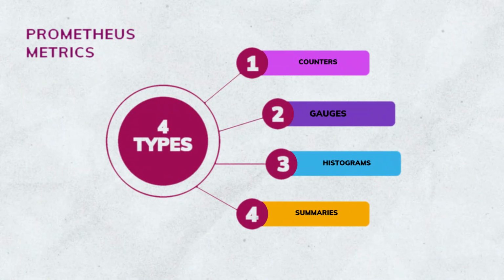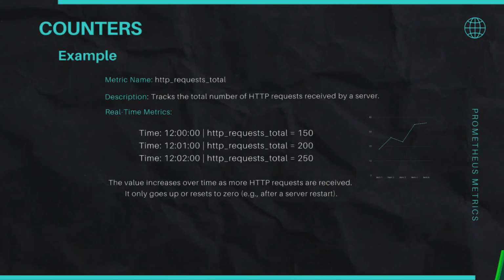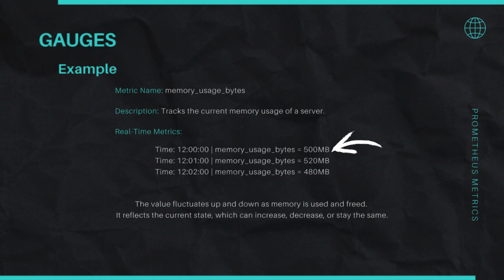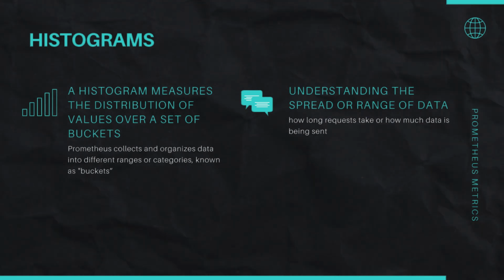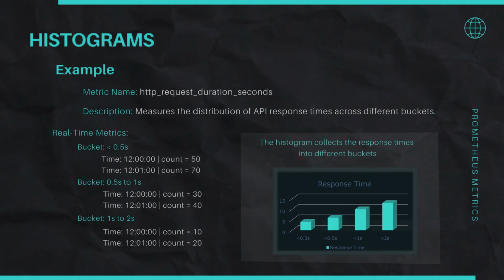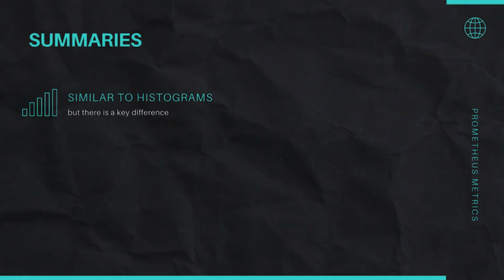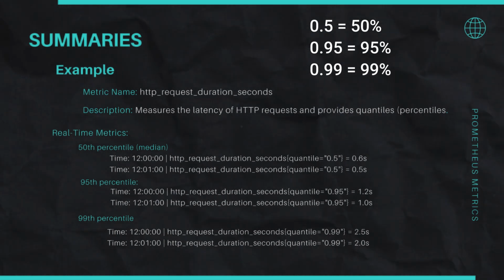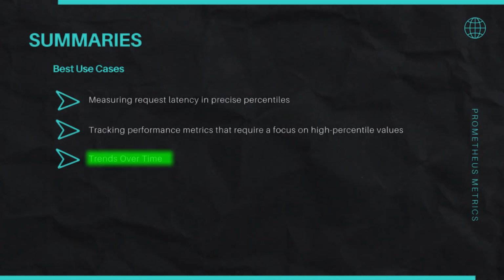The 4 Types of Prometheus Metrics Explained [PART-02]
Are you ready to unlock the full potential of Prometheus metrics? In this detailed guide, we'll explore everything you need to know about Prometheus metrics, from understanding the key types like Counters, Gauges, Histograms, and Summaries to real-time examples that bring these concepts to life. Whether you're a DevOps engineer, Kubernetes enthusiast, or developer looking to improve your monitoring setup, this video is packed with practical insights and best use cases to help you get the most out of Prometheus. Learn how to implement these metrics effectively to enhance your system's performance and optimize your Kubernetes monitoring strategy.